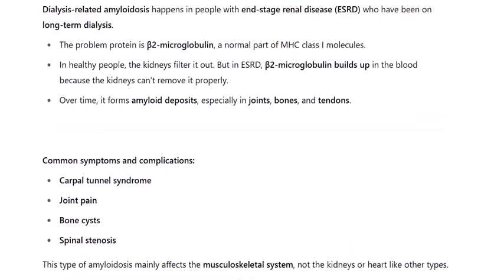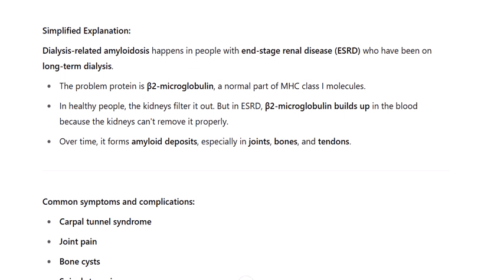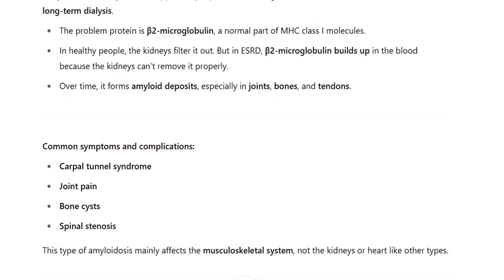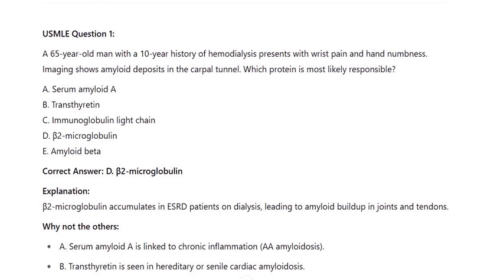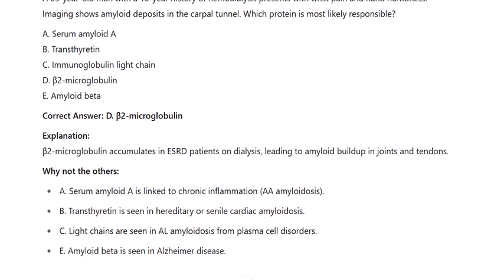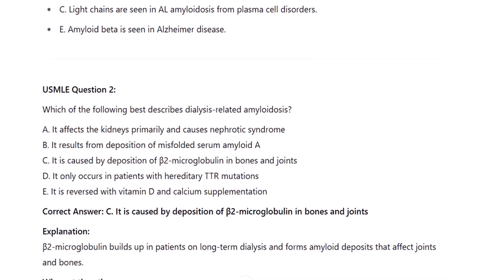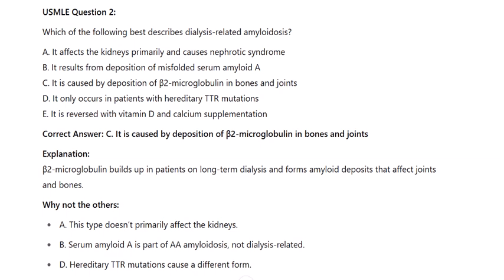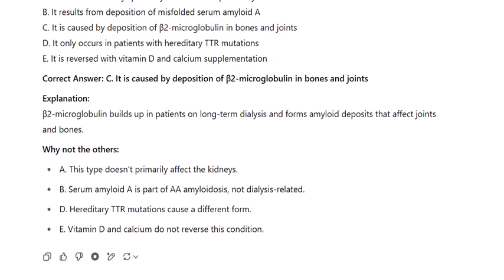Dialysis related amyloidosis